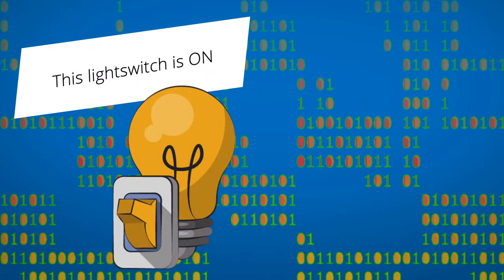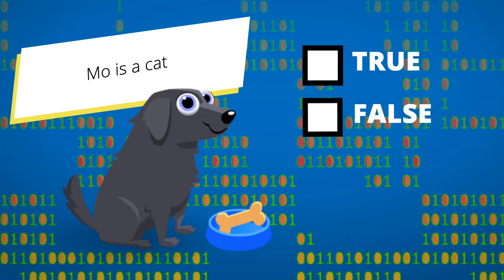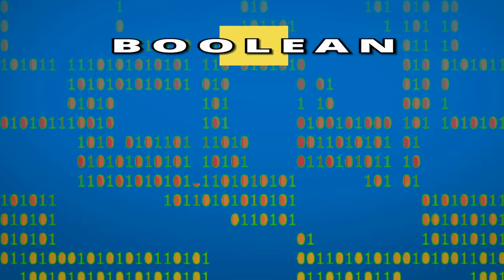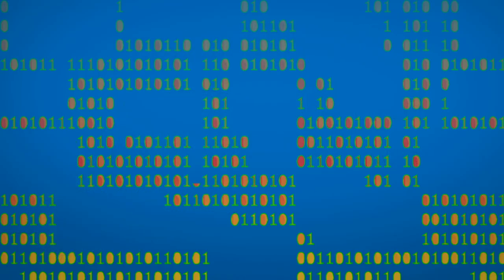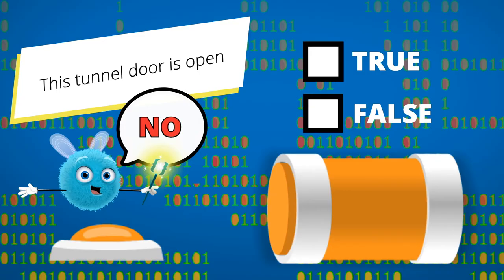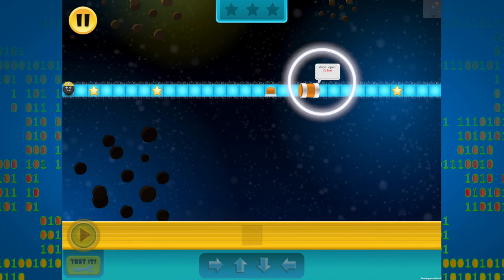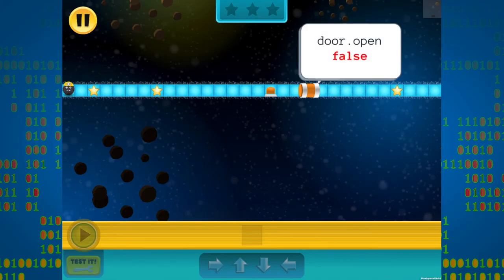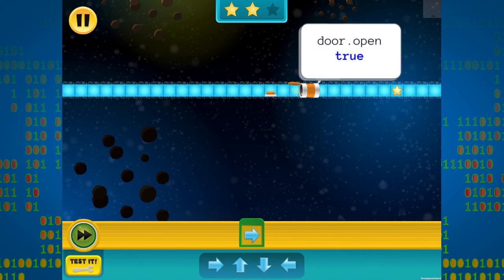What are Booleans in Programming? Coding for kids | Kodable